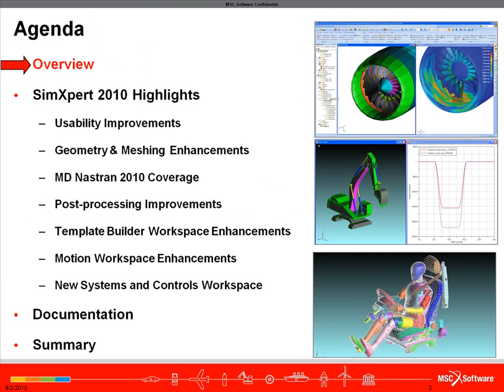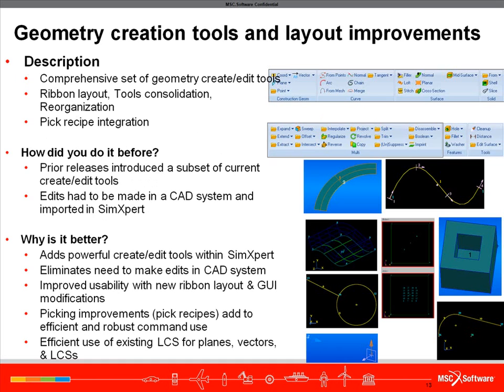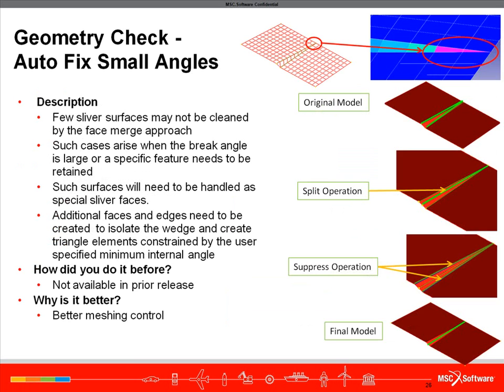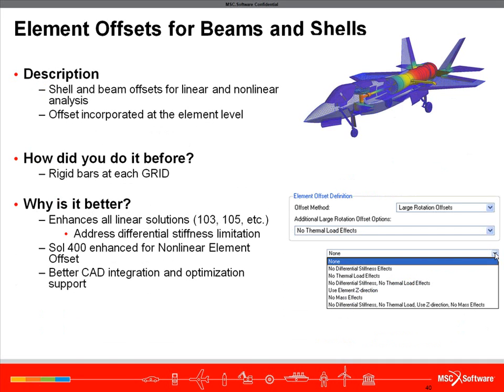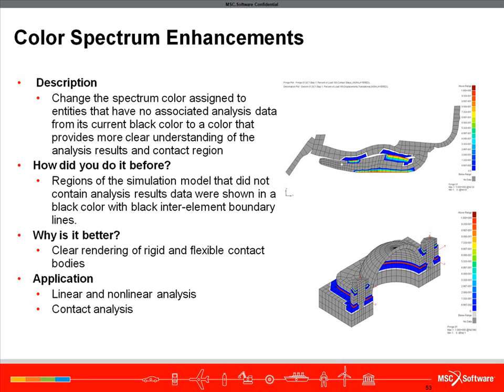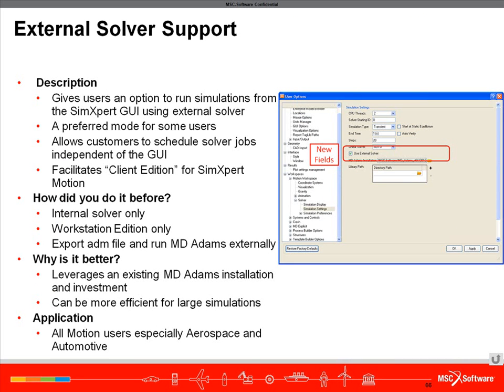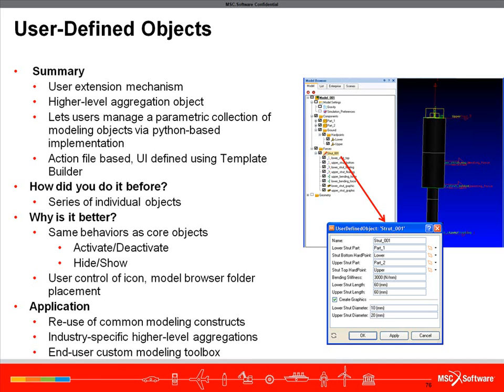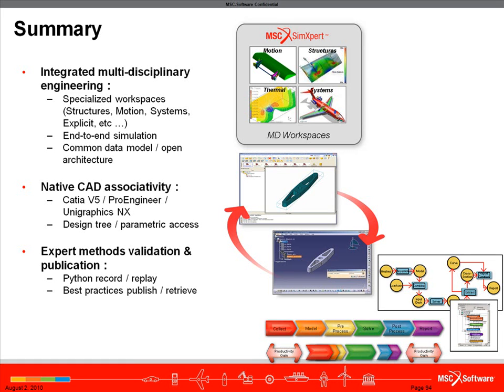SimXpert 2010 Release Highlights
we_simx_20111027_simx_2012